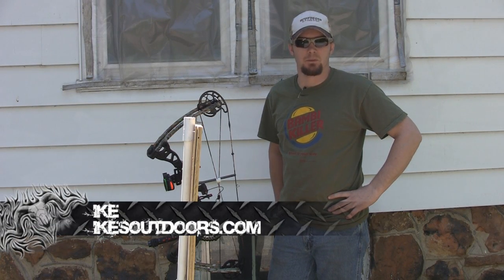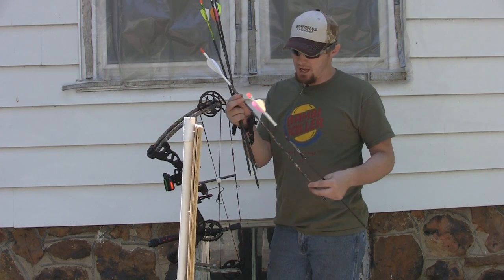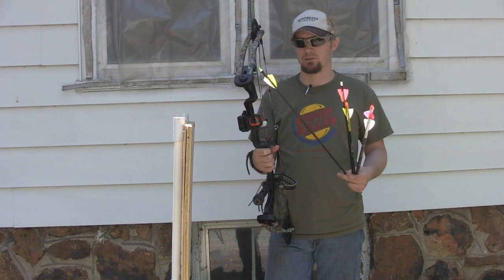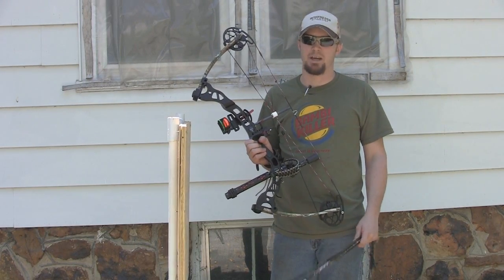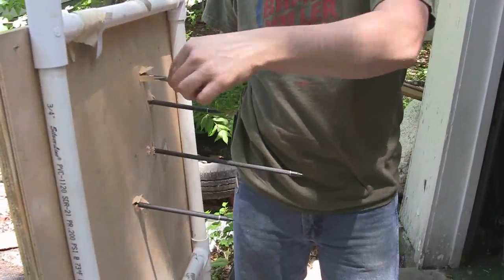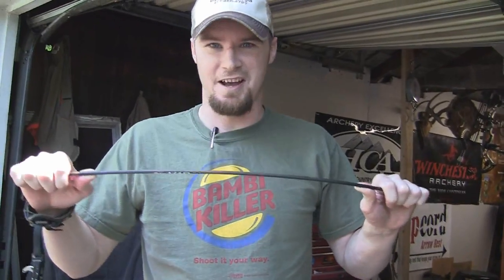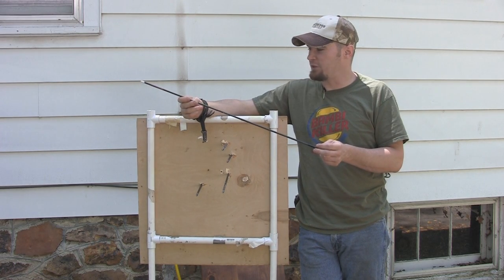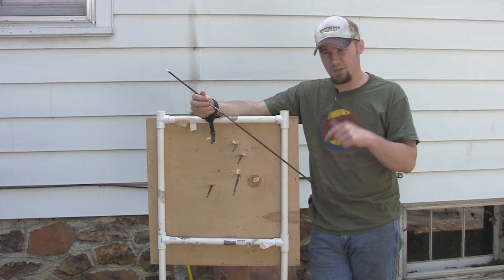2011 Arrow Penetration test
We test out several different kinds of arrows to see which one will penetrate through 3/4" of plywood the best